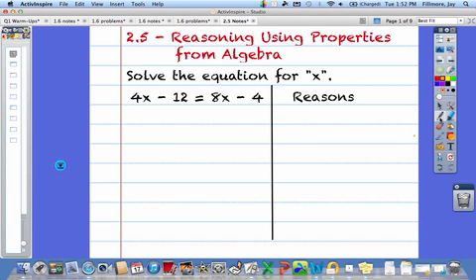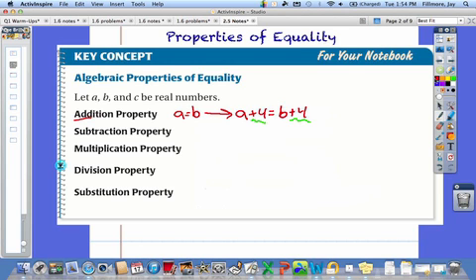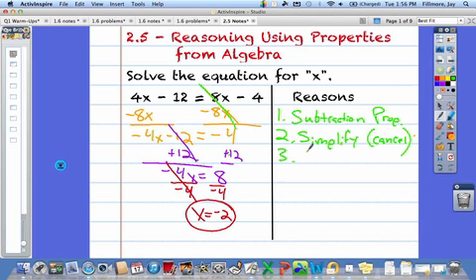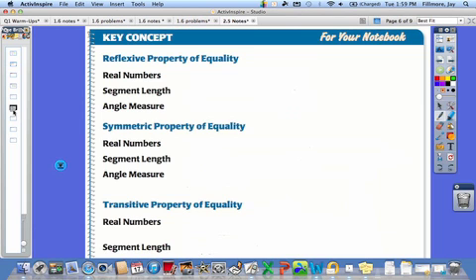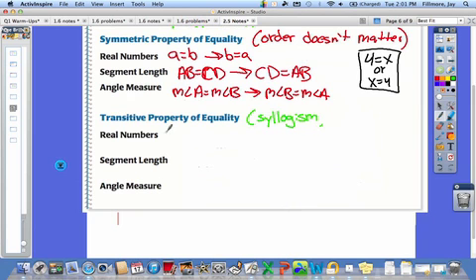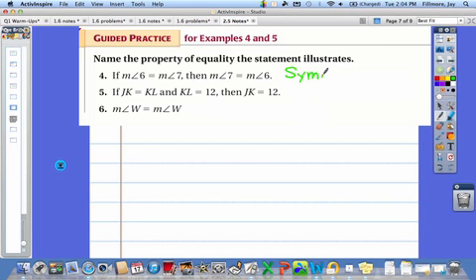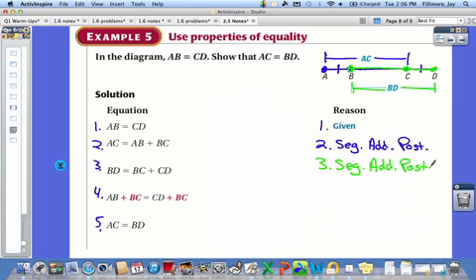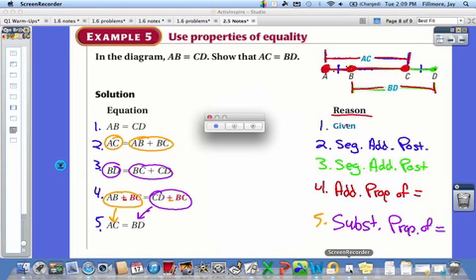2.5 Notes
Reason Using Properties from Algebra